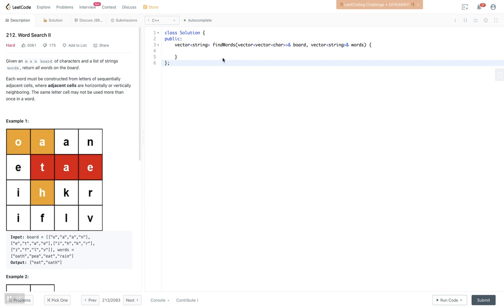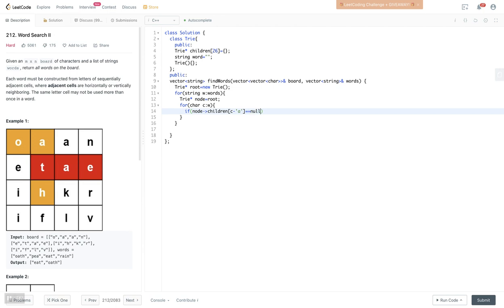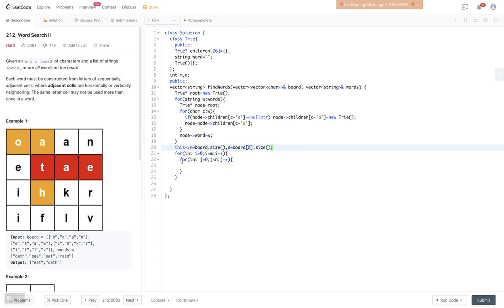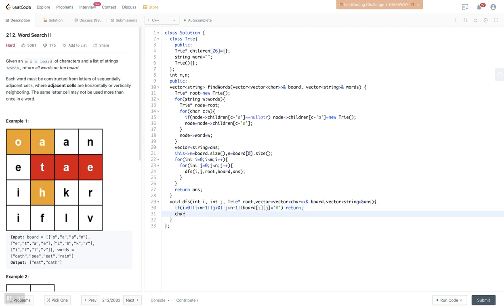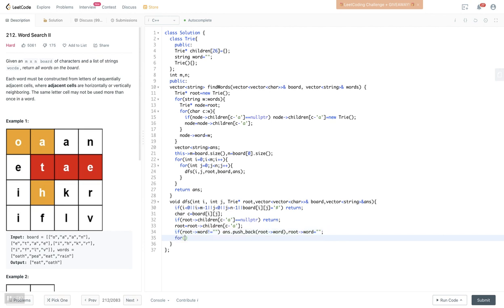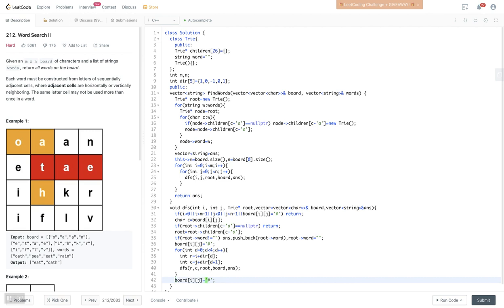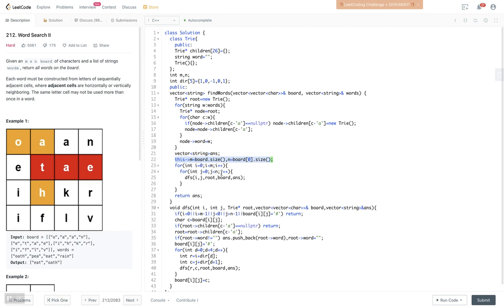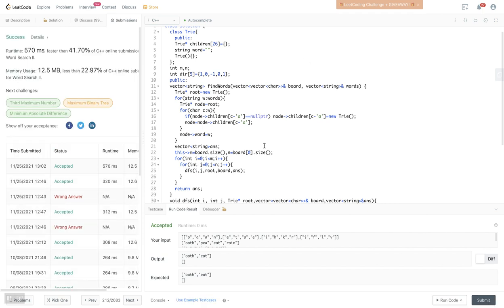Leetcode 212. Word Search II